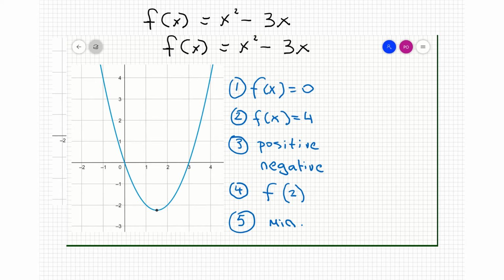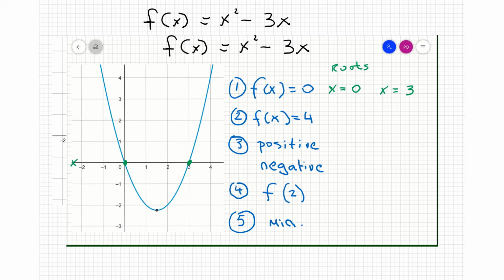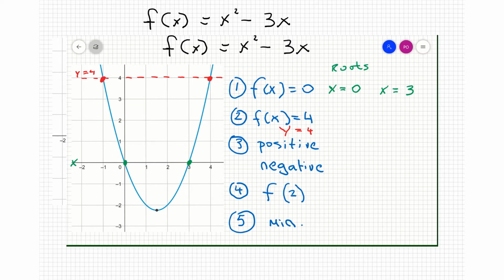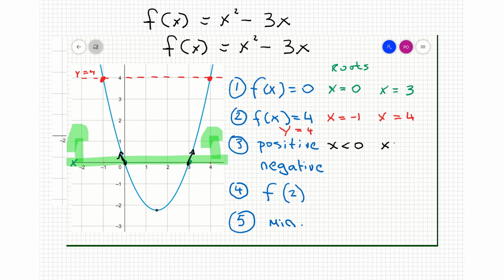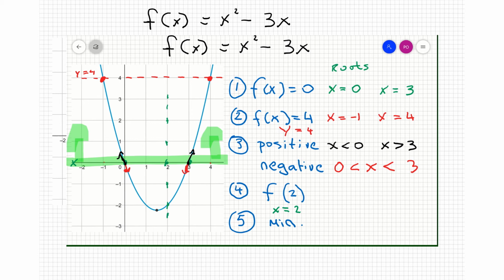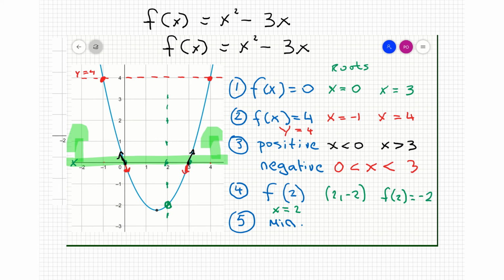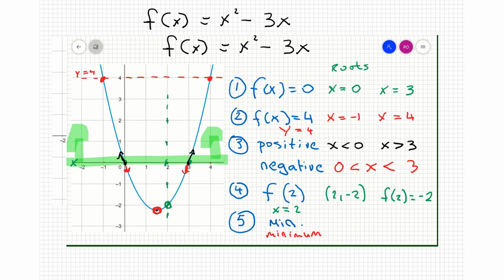Interpreting Quadratic Graphs